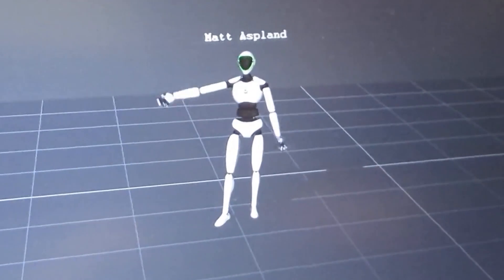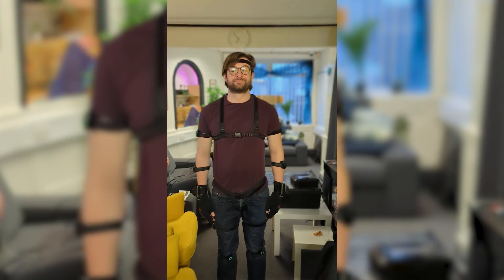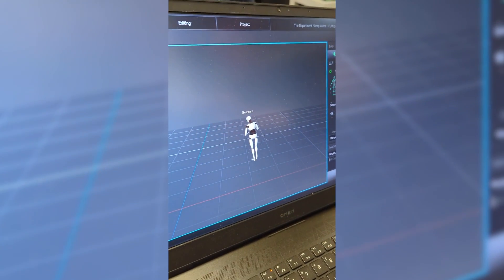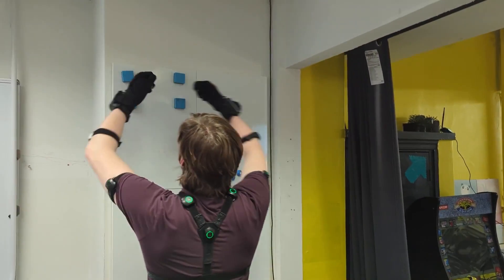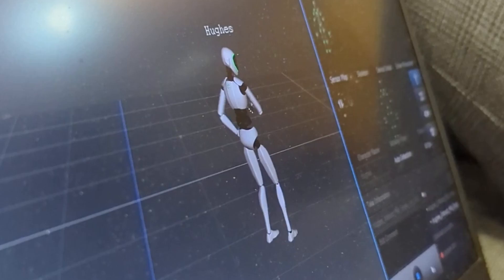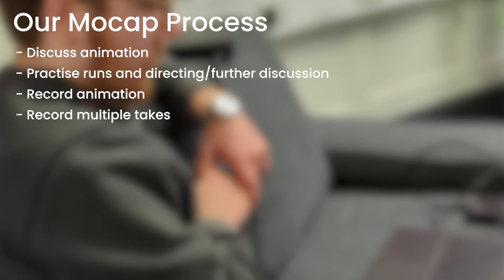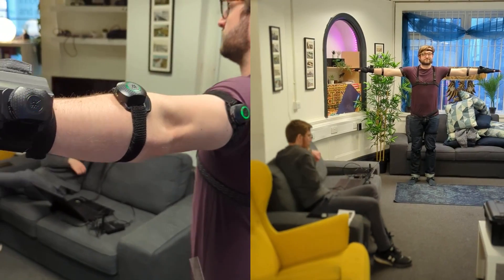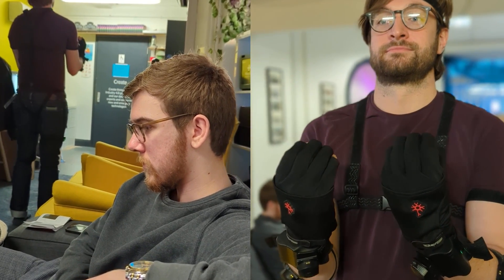Recording Mocap Animations For My Unreal Engine 5 Game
We at COPA Gaming filmed some mocap animations in Brighton's Barclays Eagle Labs. Here's how the day went!

🔖Topics Covered:
00:00 - Intro
01:07 - Calibration
03:46 - Recording
06:25 - Our Mocap Process
08:25 - Final Results
09:48 - Find Out More